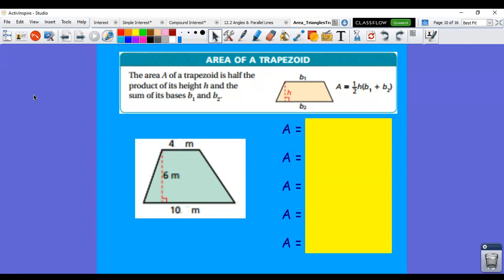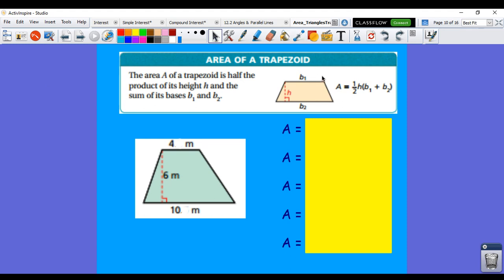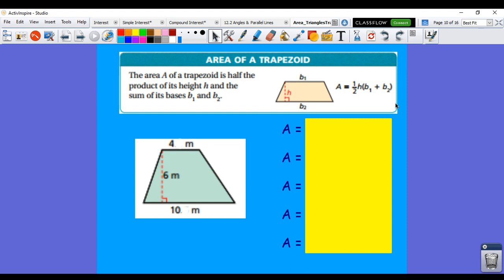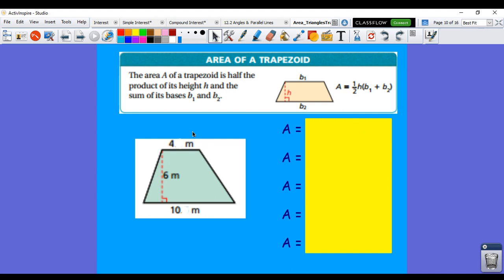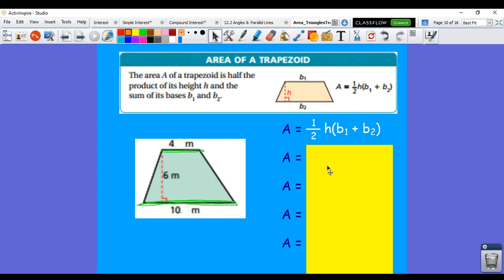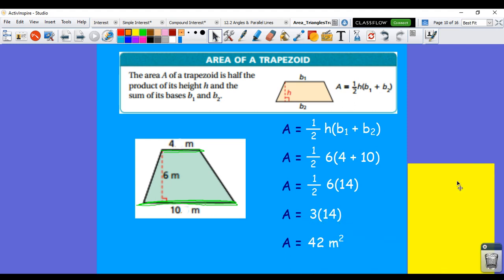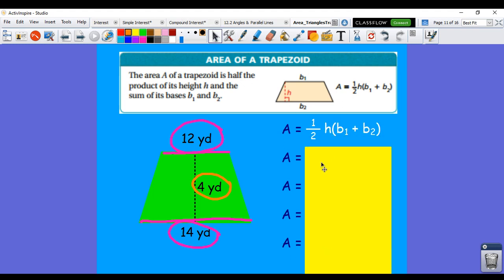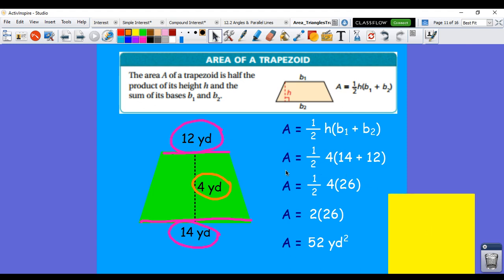Area of Trapeziods_Ex1&2